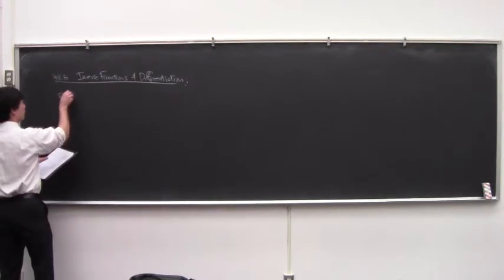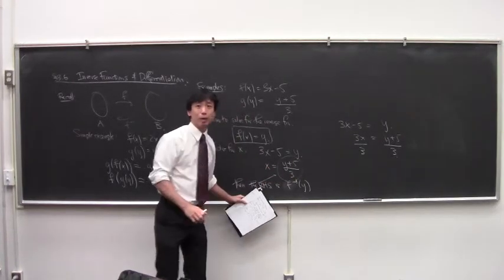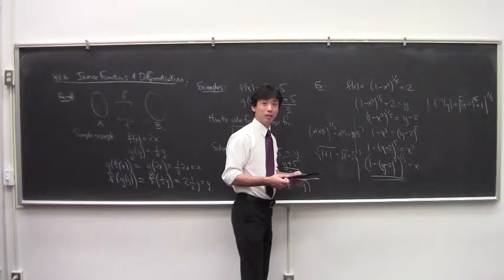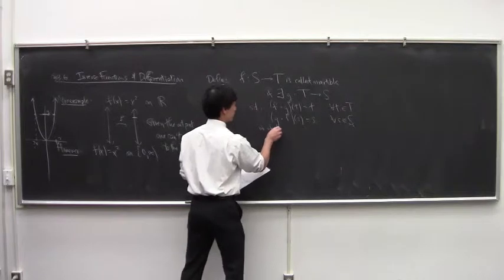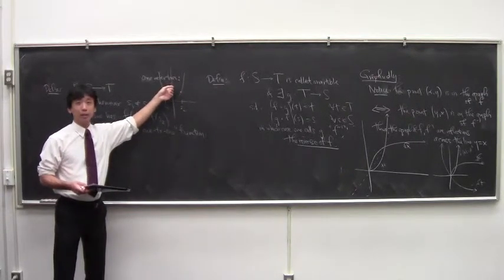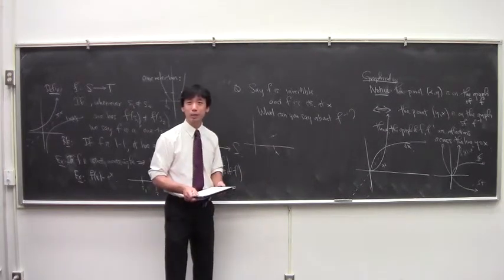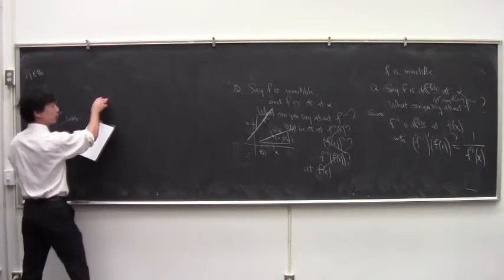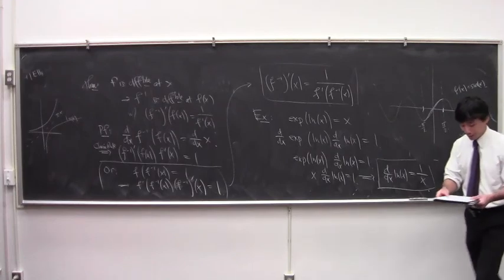Math 030 102714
Differentiation and inverse functions.  Review of inverses; definition of 1-1; graphical interpretation; inversion and continuity; inversion and differentiability.